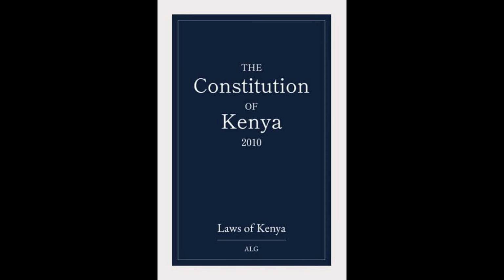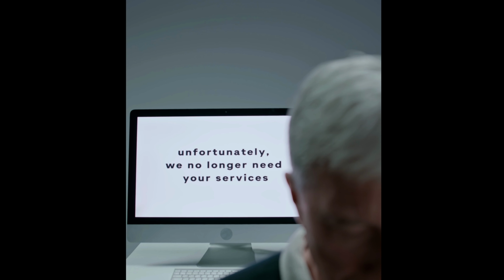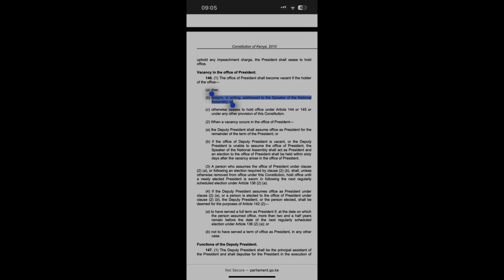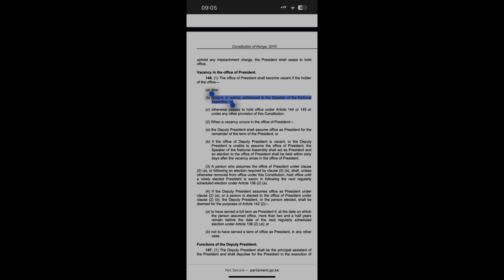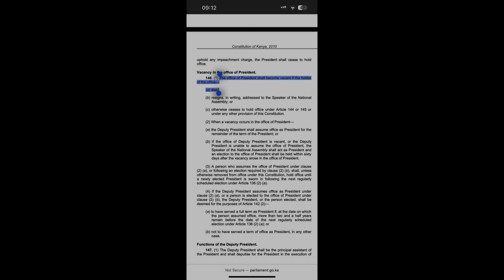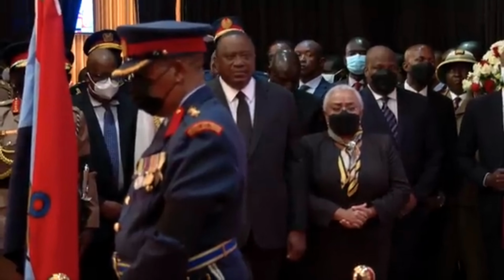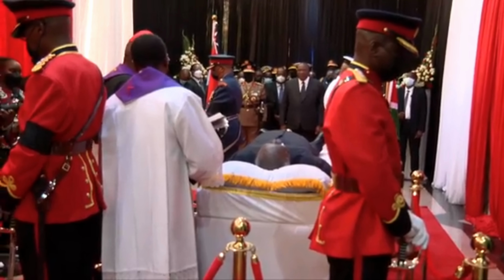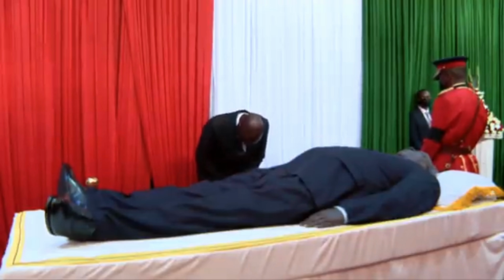“Ruto Must Go?” The Legal Ways to Unseat, Vacate or Succeed the Presidency in Kenya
In this video, we dive into the intricate aspects of Kenyan constitutional law to explore the legal mechanisms available for unseating a sitting President or declaring the office vacant.

This video is for general information only. It does not constitute legal advice or create a lawyer-client relationship.Please consult a qualified advocate for personalised legal help.